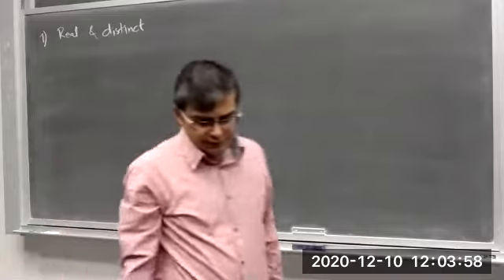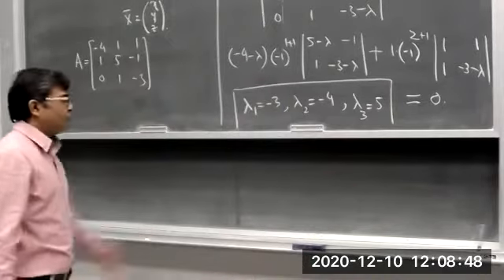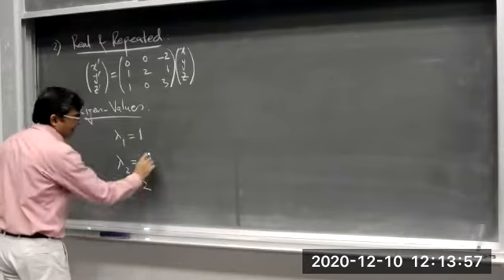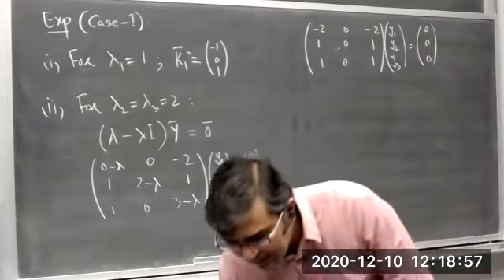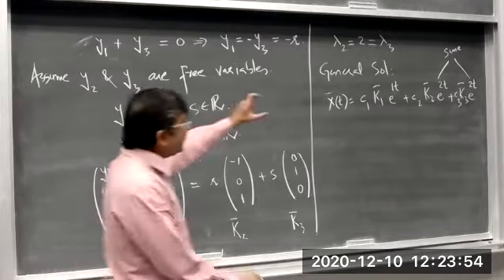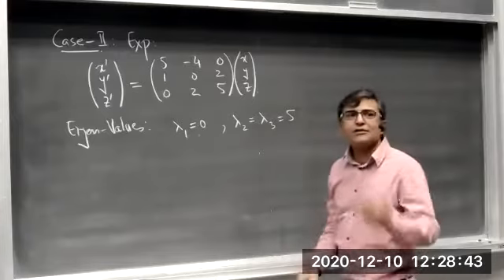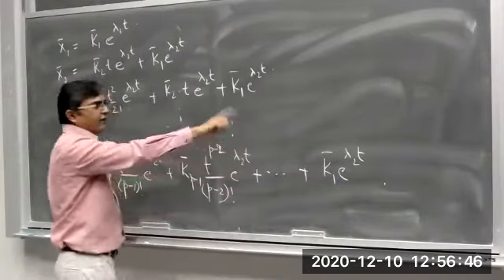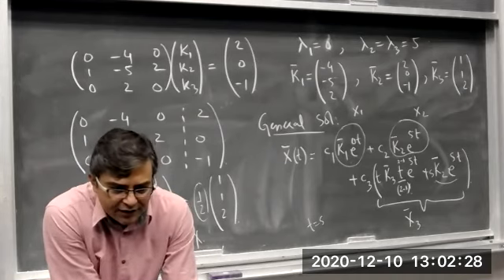MATH210: Lecture - 26 - Solution of System of 1st Order ODEs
In this Lecture, I shall explain how to find eigen vectors and eigen values and write the general solution of a system of 1st order ODEs.